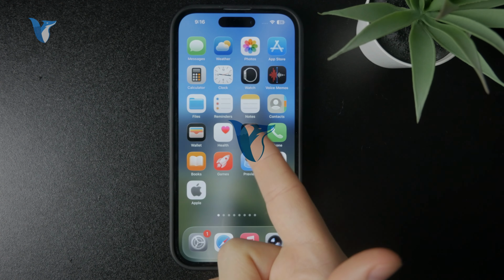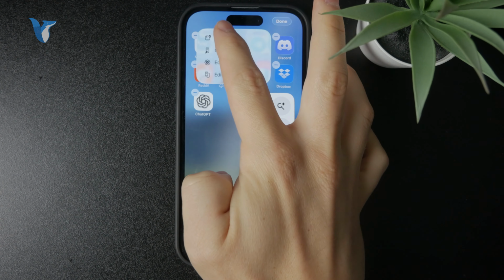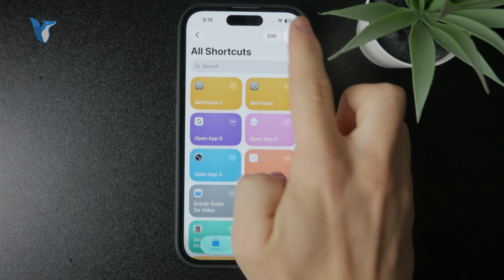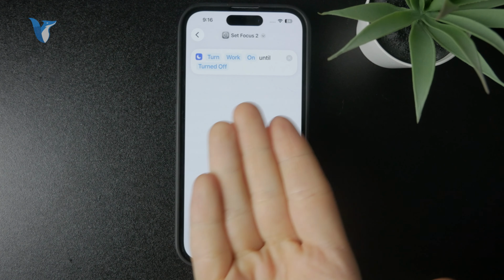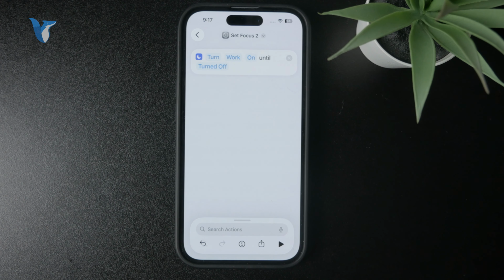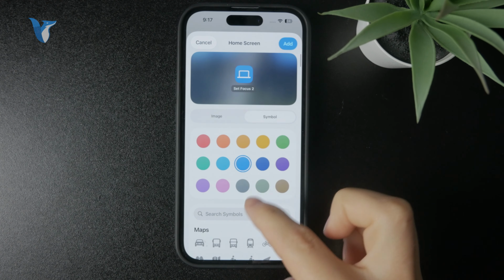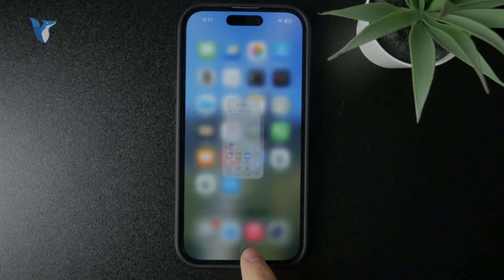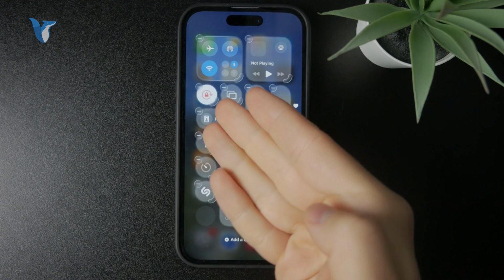How to Add Focus Widget on iPhone (tutorial)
In this video, I’ll show you how to add the Focus widget to your iPhone’s Home Screen for quick access to your Focus modes. It’s a simple way to stay in control of your notifications and distractions throughout the day.